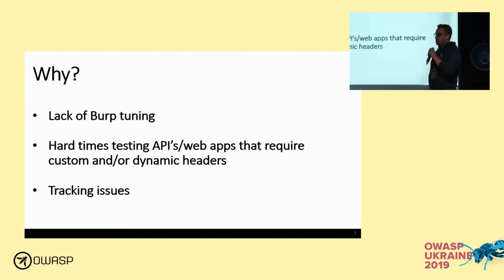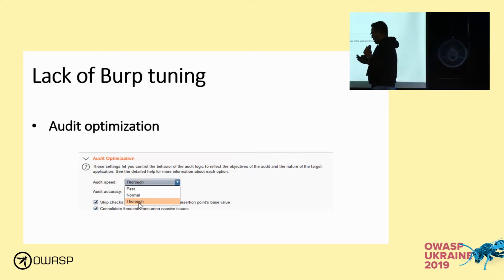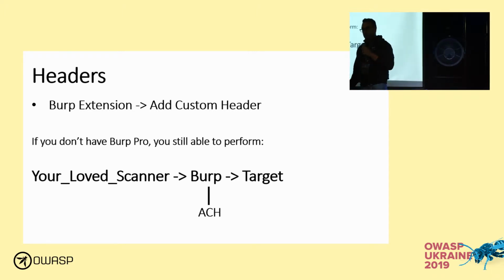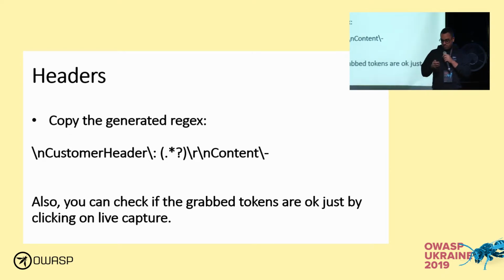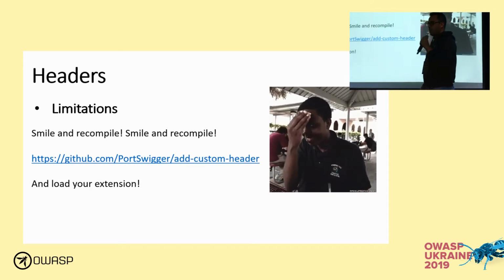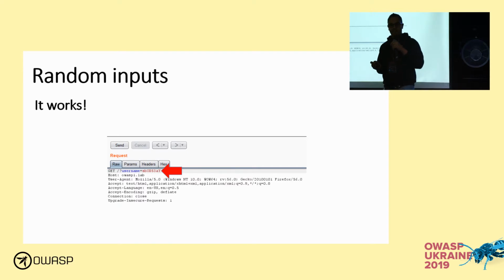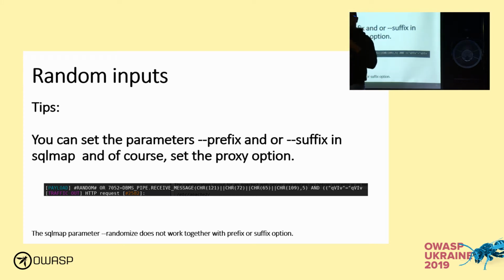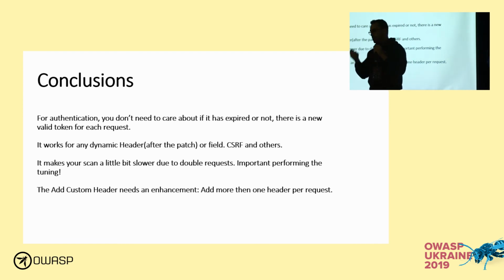Ewerson Guimaraes - Some Burp Kung-Fu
OWASP Ukraine 2019 // October 5, 2019